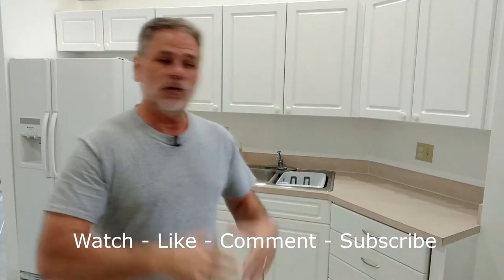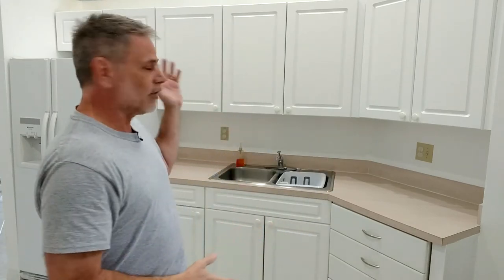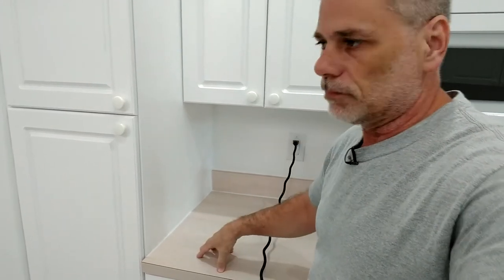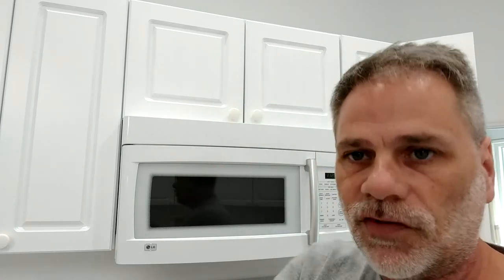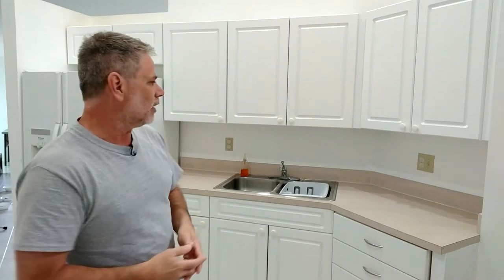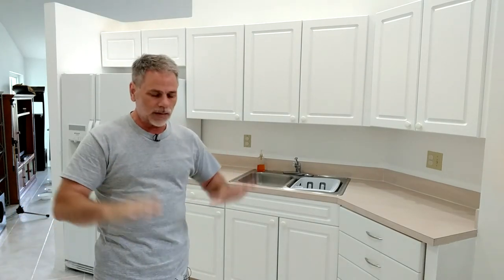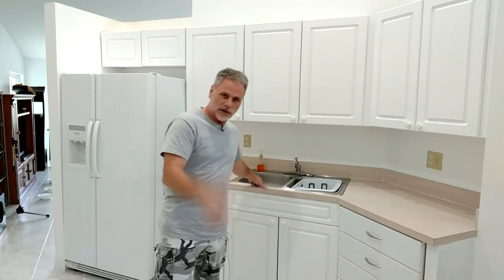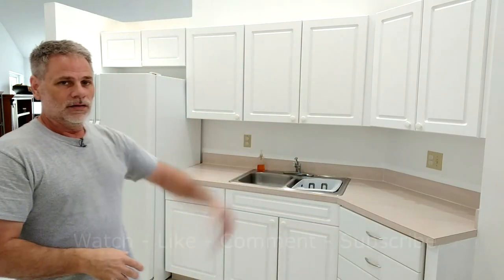End Results, Removing Melamine / Painting Cabinets - Ray Hayden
Ray Hayden here, discussing the end results of removing the melamine covers, prepping and painting our kitchen cabinets in the office, enjoy!